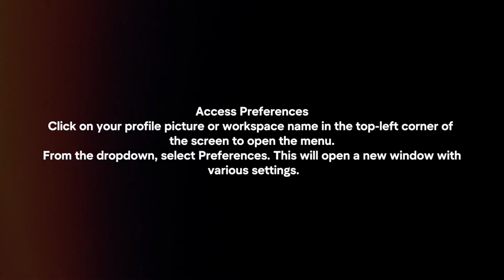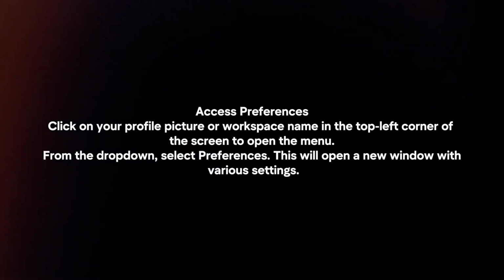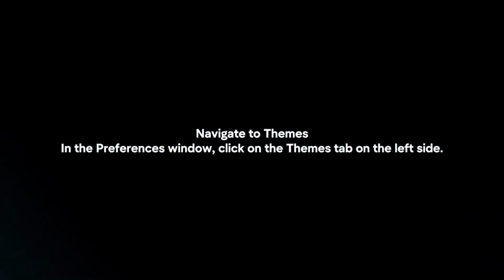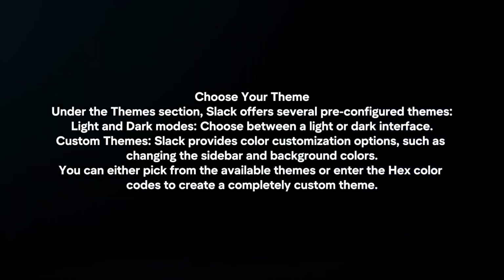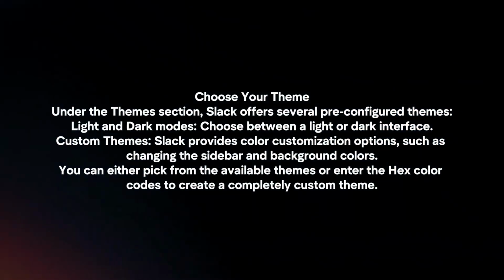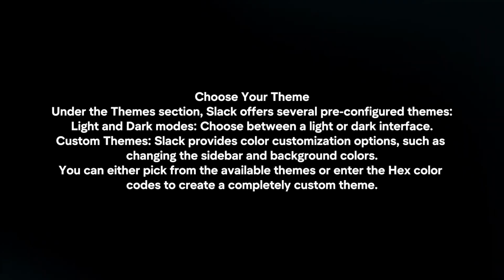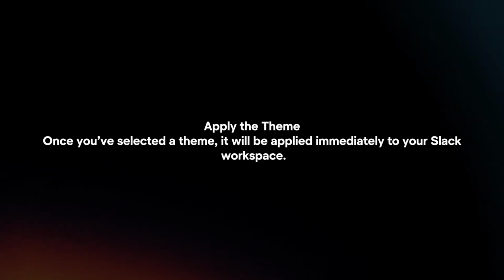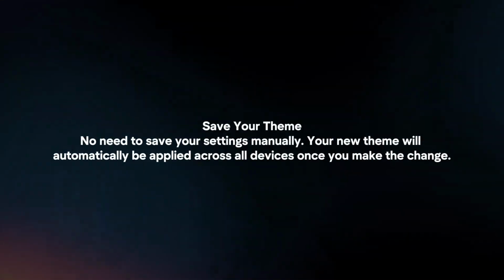How To Change Slack Theme (2025)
In this video I will explain How You Can Change Slack Theme In 2025.